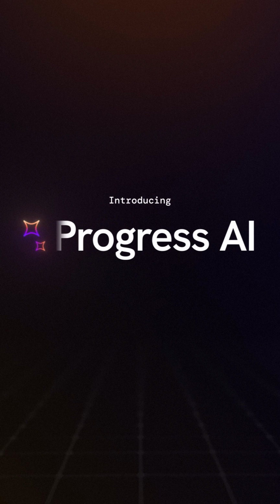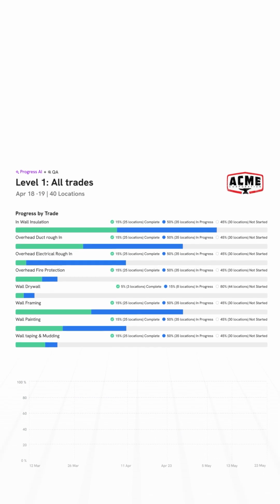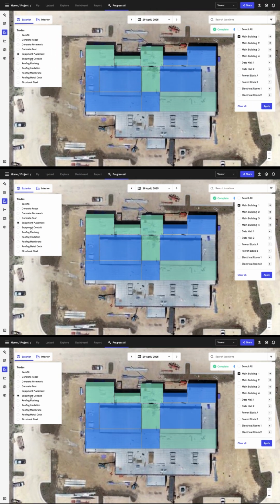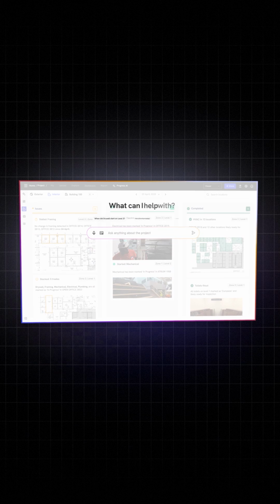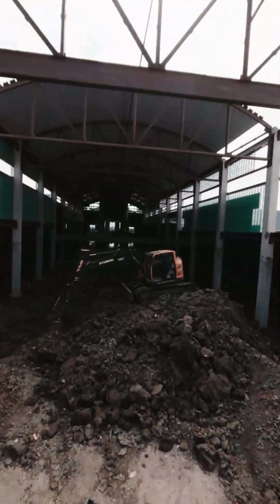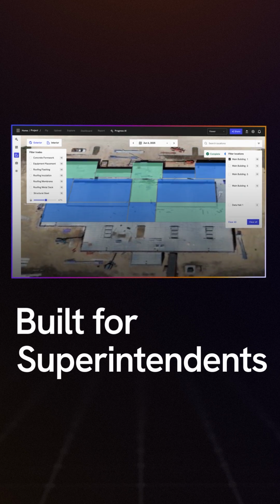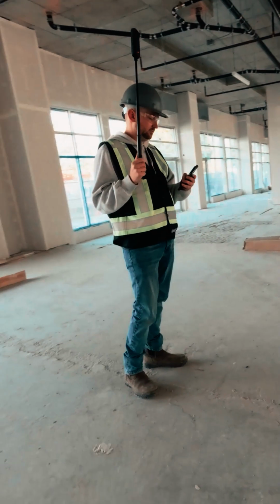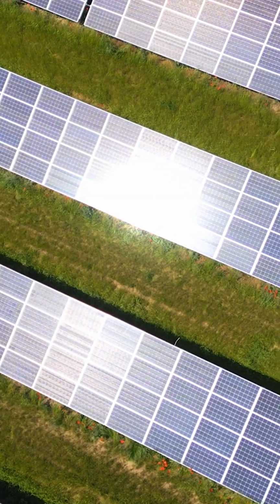Progress tracking just got a whole lot easier - Progress AI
Reliable progress data keeps trades moving and schedules on track.

But capturing that data still takes too much time and manual effort.

That changes today.

Introducing Progress AI, DroneDeploy’s newest AI agent – delivering automated progress reports and visualizations in minutes:

➡️ Percent complete by location and trade

➡️ Call and ask it anything, like “What % of electrical is done on Level 2?”

➡️ Setup takes less than an hour

➡️ Pricing is built to scale across your whole portfolio – even the smaller projects.

No more waiting on updates. Progress AI shows exactly what’s been done – in minutes, not days.